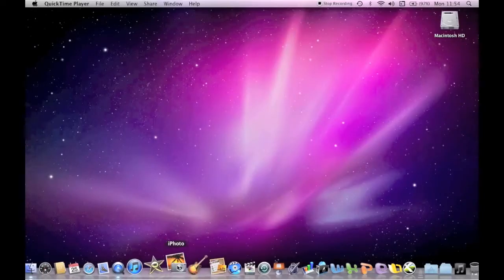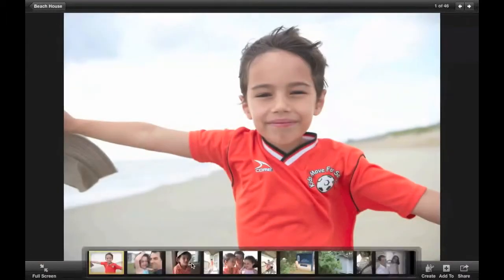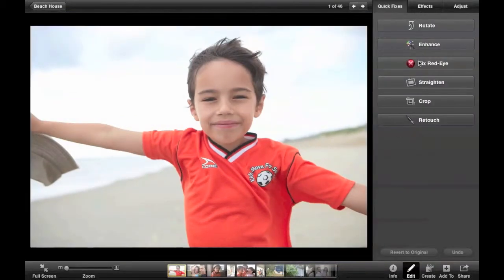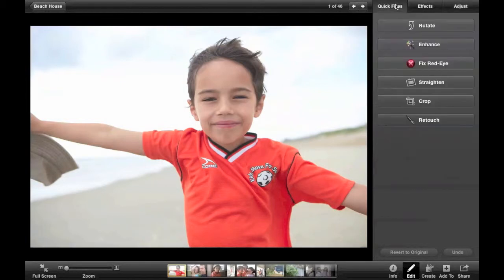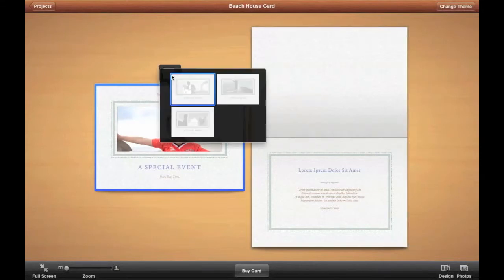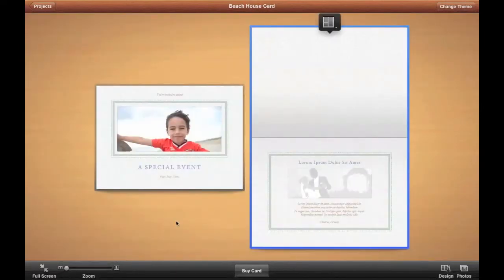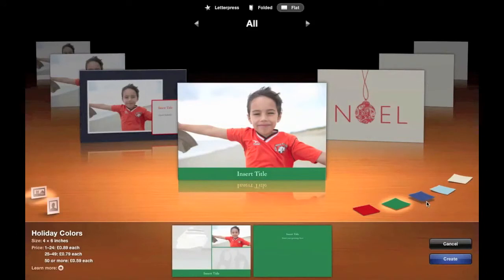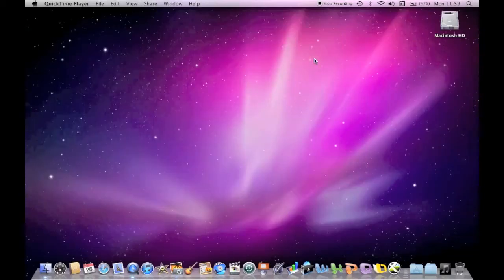Intro to iLife '11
A quick introduction to some of the new features in iPhoto in iLife '11.